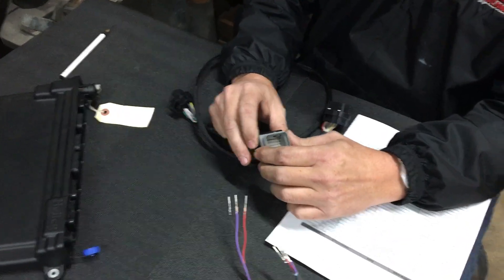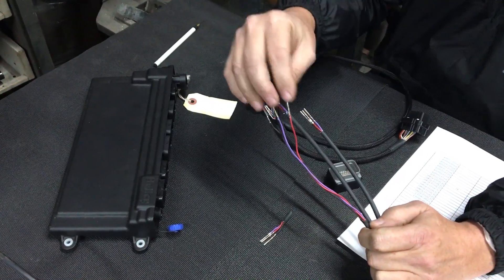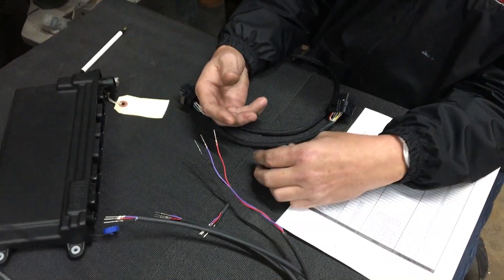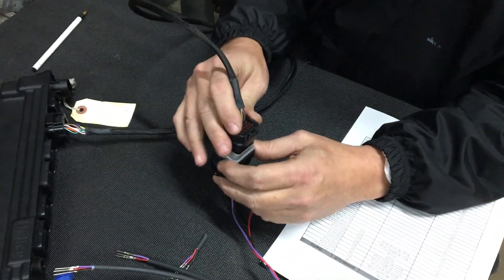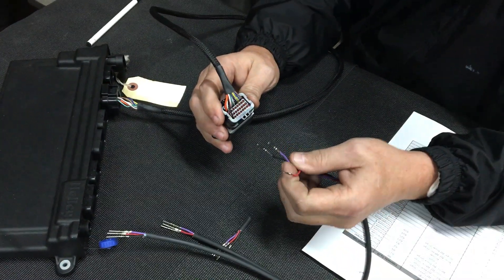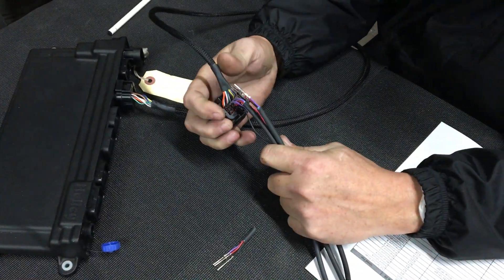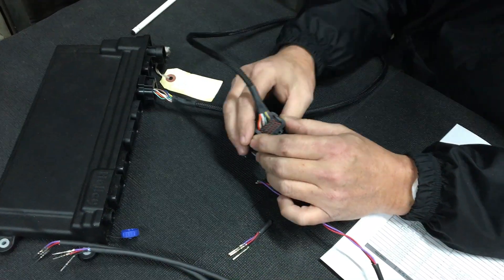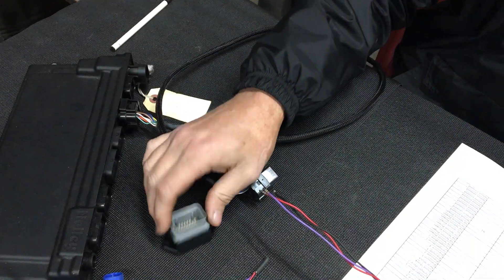MAD Racing Parts 8 Channel input expansion block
Use this little block to allow easy connection of up to 8 wired sensors to your Dominator ECU.